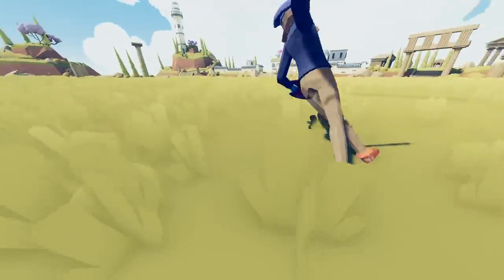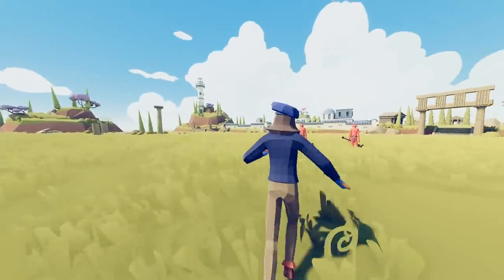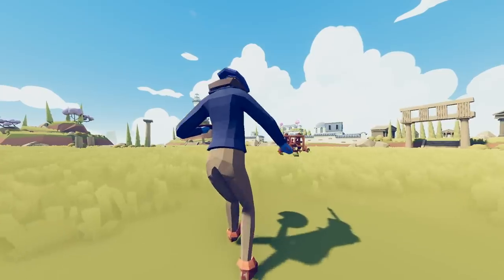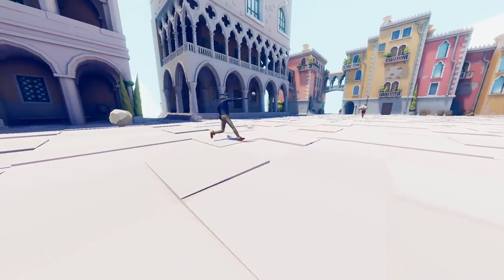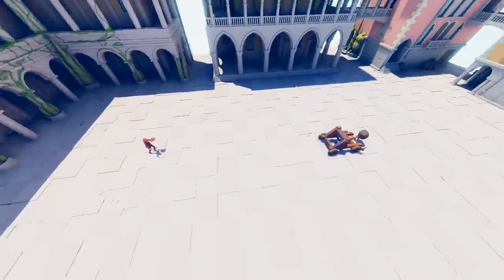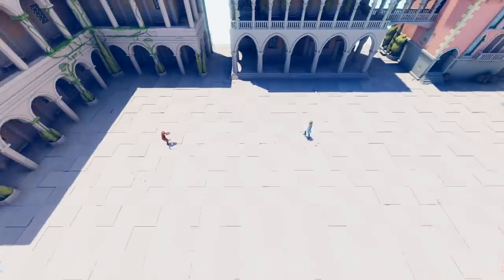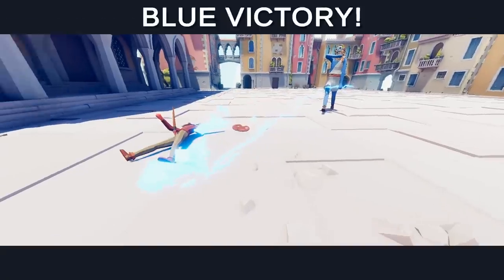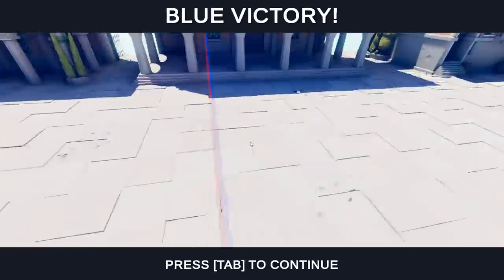TABS - The PAINTER is NEO! Dodges Everything - Totally Accurate Battle Simulator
Features
-Campaign
-Sandbox mode
-Unit Creator
-New Levels
-New maps
-New units

A. Due to FTC rules, all videos where I have received financial incentives to produce a video need to be disclosed.

About Entak:
My name is Levi and I am a husband, father and life long gamer. My channel is a clean channel and I try to produce clean content for all to enjoy. Thanks for all of the support you show me and for checking out my videos. Make sure to watch other videos from my playlists or chat with me over on twitter or discord.